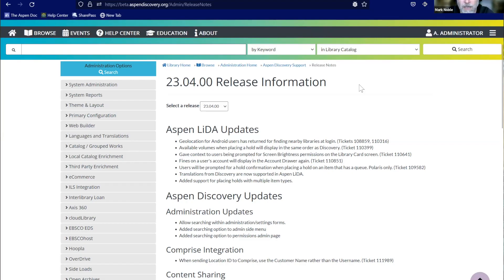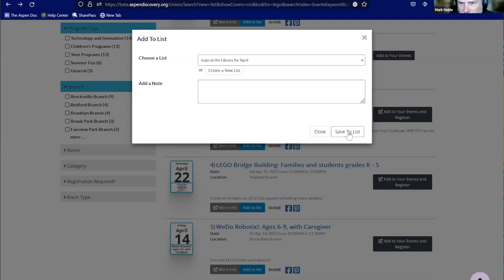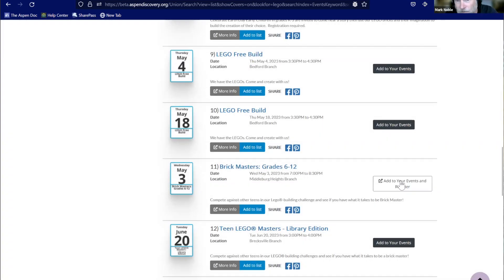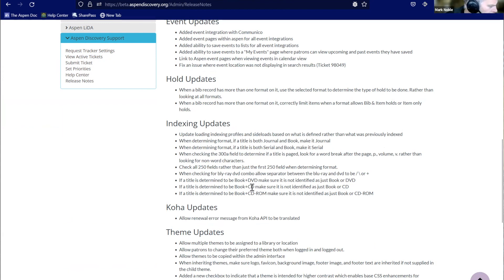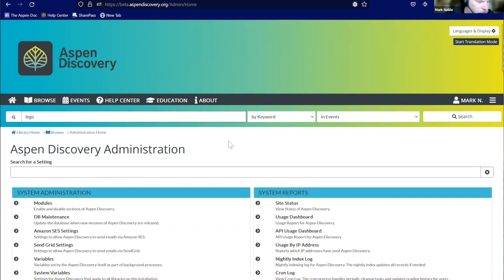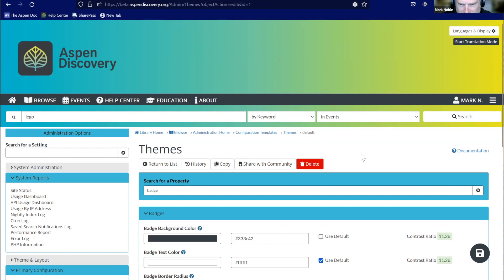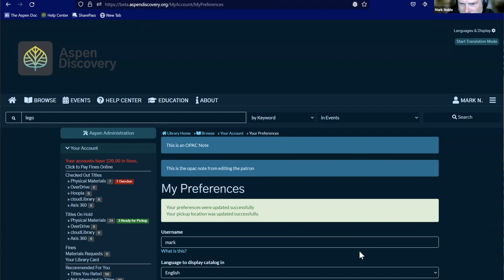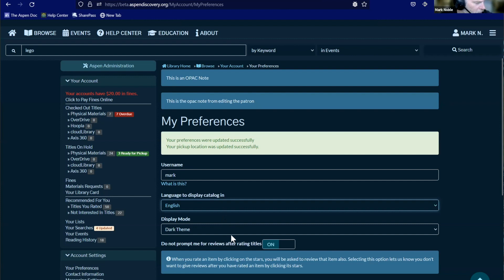Aspen Updates in an Instant - 23.04 Release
We are bringing you updates related to our Aspen releases! You can attend these events live if you want to hang out with the community, get front row access to the Aspen release features, and ask any questions you may have. We will demo the 3-5 things that we think will have the biggest impact on your library and your library patrons.